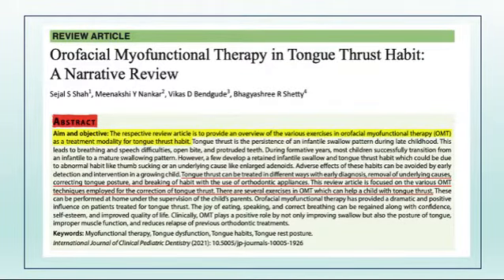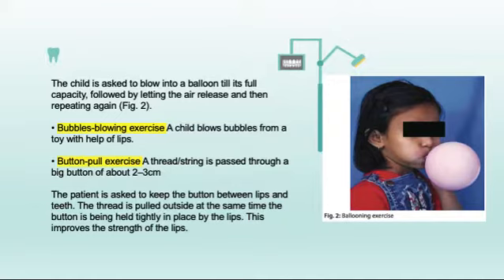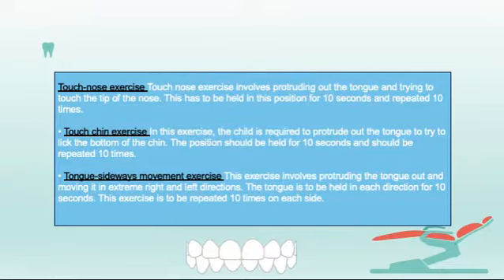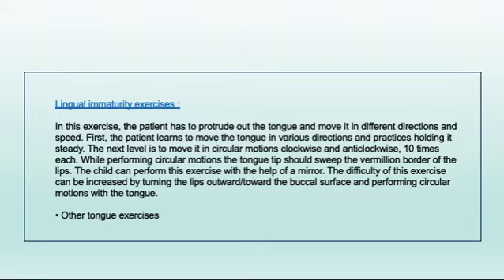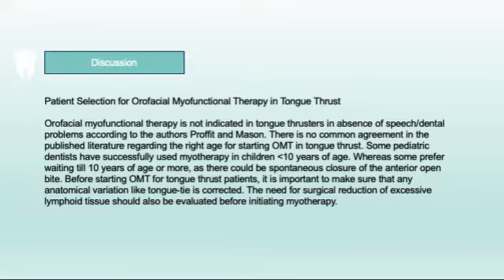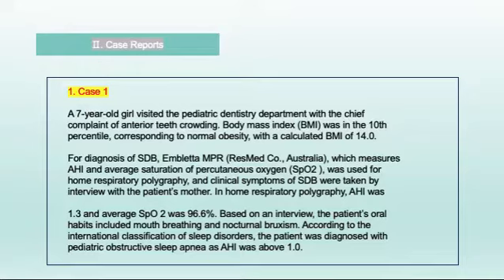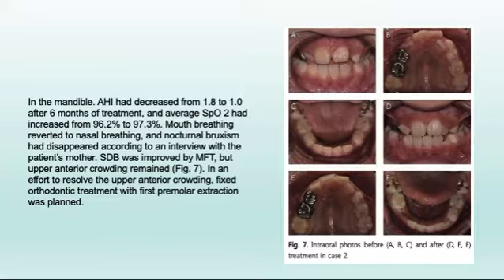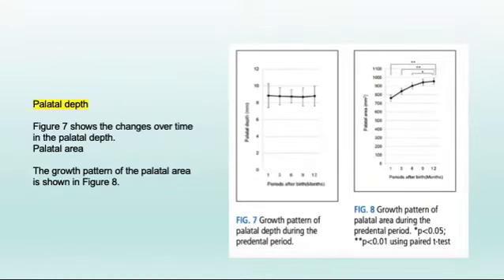(Myofunctional Therapy; MFT)의 최전선